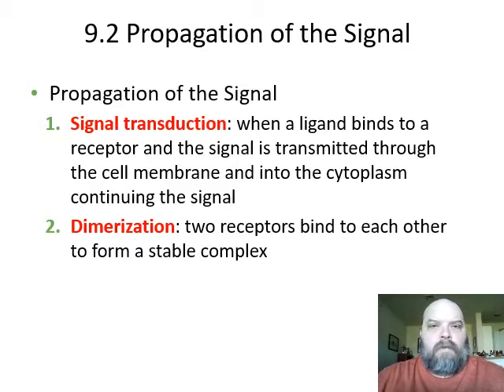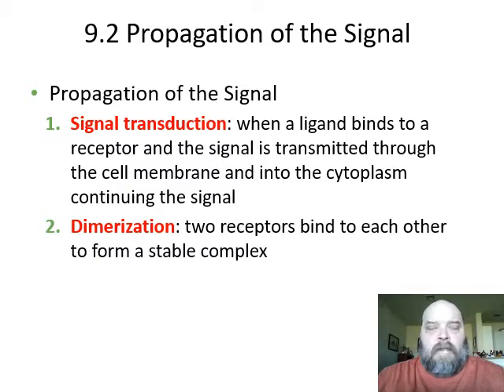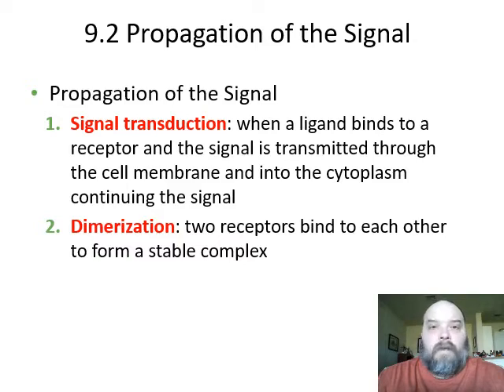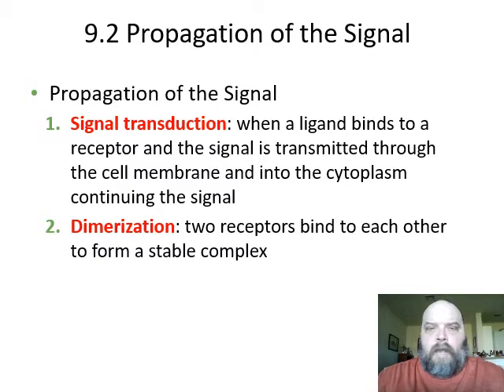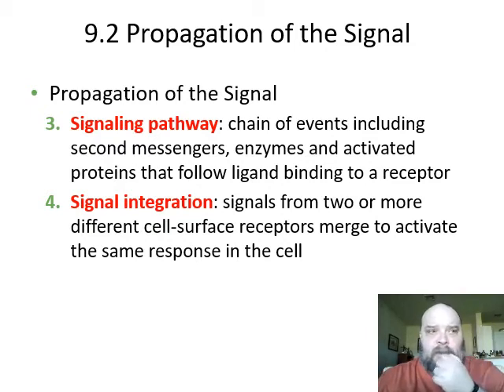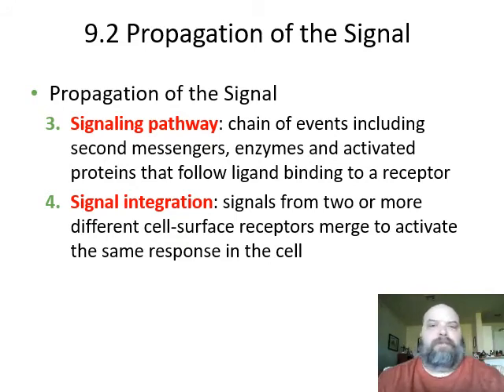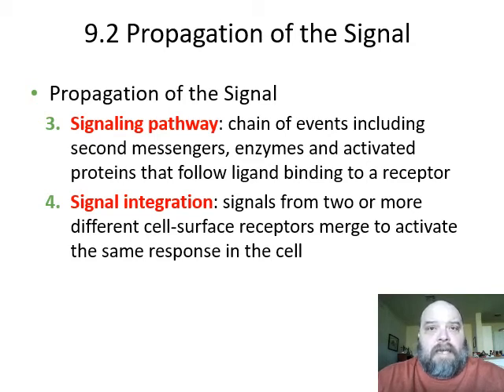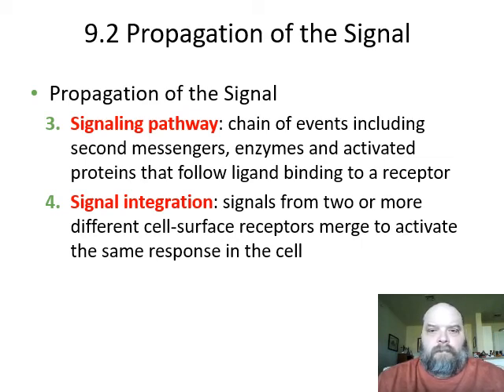Cell Molec Lecture 9 2A